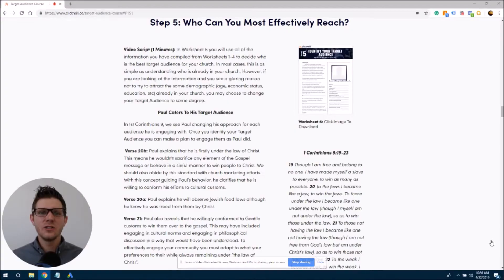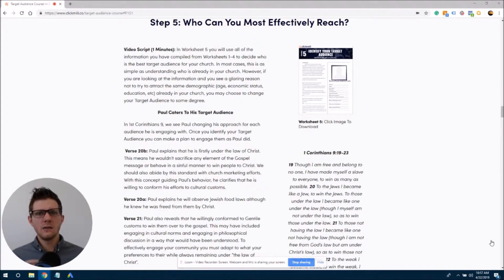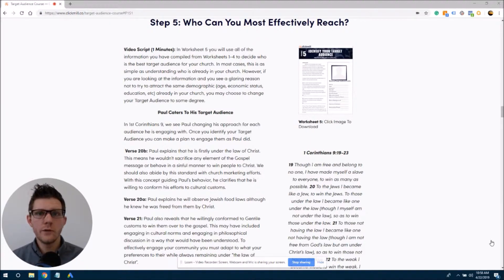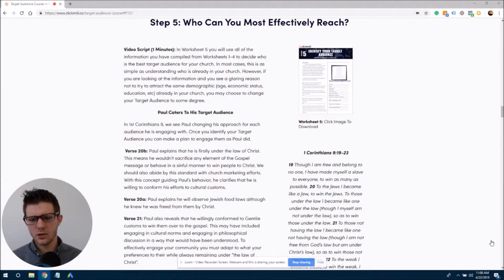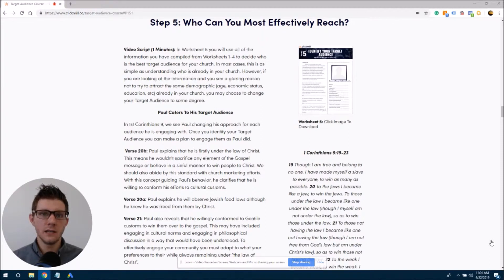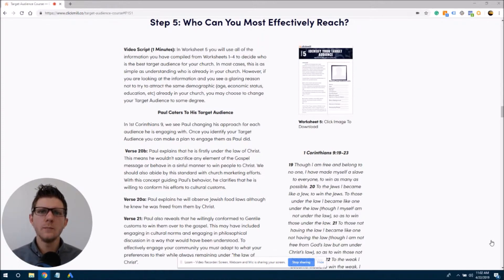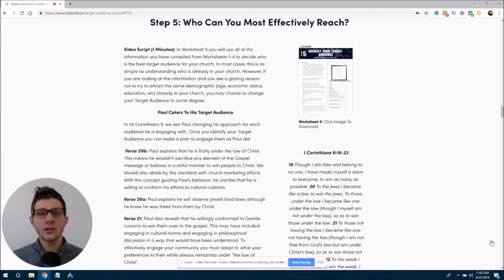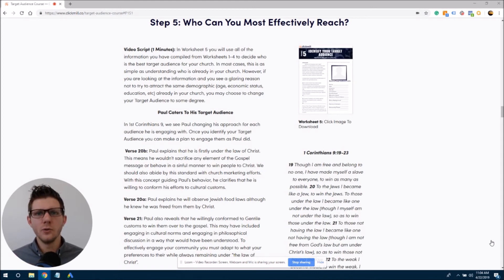Church Growth: Know Who You Can EFFECTIVELY Reach -Full Course 2020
Principle 1 Step 5

The Guide Includes:
-14 Training Videos
-14 Worksheets to help you plan out your next steps
-100% Biblically Based Course
-Supporting Bible Versus

1. FREE MINISTRY MARKETING EBOOK (OVER 100 PAGES): Download your free copy of Ministry Marketing: The #1 Marketing Guide For Ministries at the

2. WORK WITH BRETT: If you want to work with us personally, click the link & schedule your free strategy session today

ABOUT BRETT:
Brett Henderson is the digital marketing director at Clickmill.co and is the author of The Digital Ministry: Reaching The Ends Of The Earth Without Leaving Home. Brett has consulted with ministry leaders internationally, helping them create custom marketing strategies that get results.

After four years of Christian college, Brett worked at Discipleship schools, Christian camps, and was a Youth Ministry Directory at the Salvation Army. He later spent 6 years in sales and as a Marketing Executive for a digital marketing firm. Brett later started Clickmill, a digital marketing firm that works with Christian churches and Christian nonprofits. Brett’s courses on church marketing have over 10,000 students in 143 countries.

Clickmill specializes in helping Christian ministries implement custom digital marketing strategies that help them reach more people, more effectively. Brett and his wife Siomara live in Honolulu, HI